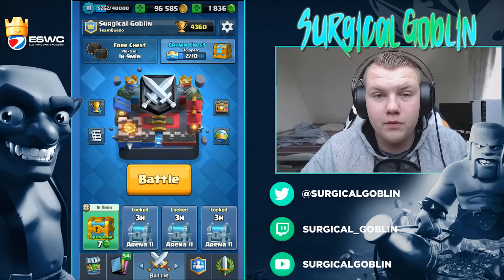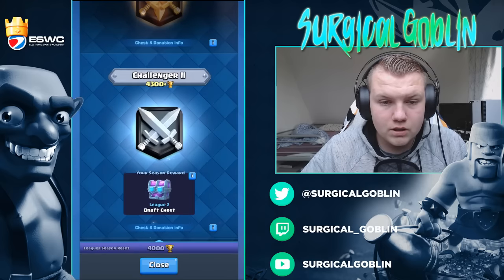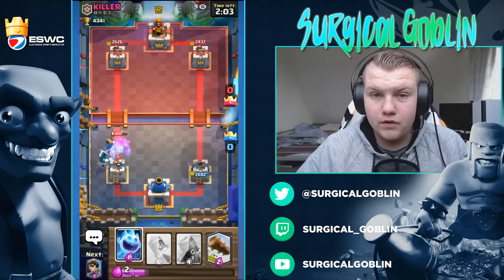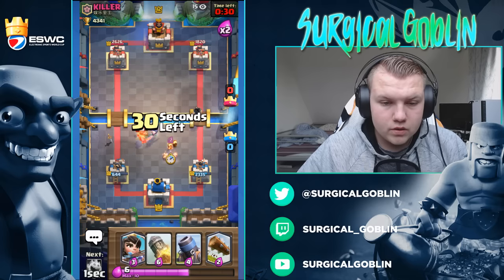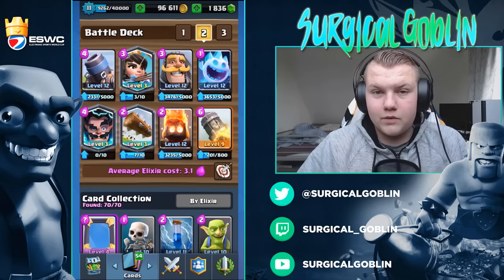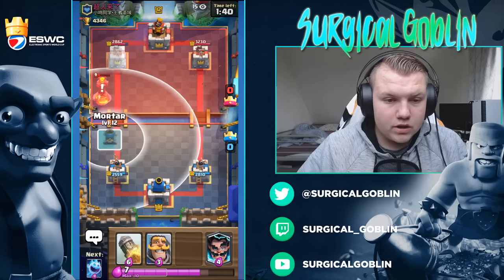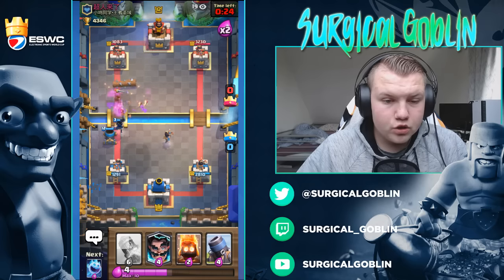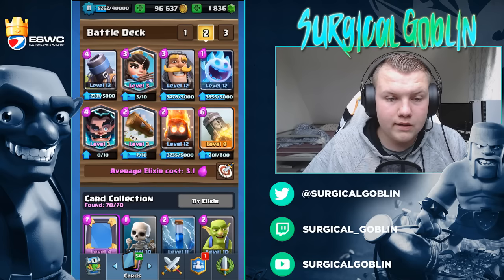Cheap Mortar Cycle for Ladder! 4400+ Challenger ll Deck! - Clash Royale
In this video I will show you guys a really good Mortar Deck for ladder in Clash Royale! I hope you guys will enjoy this Episode and if you did enjoyed it please leave some support guys and I hope to see YOU in one of my next videos!

My real name is Frank, I am from The Netherlands and I am currently 17 years old. I am a Competitive Player, playing for Team Queso. I am trying to bring out either educational or funny content!